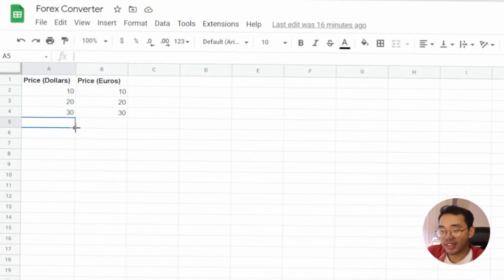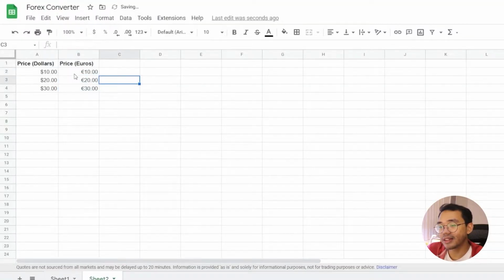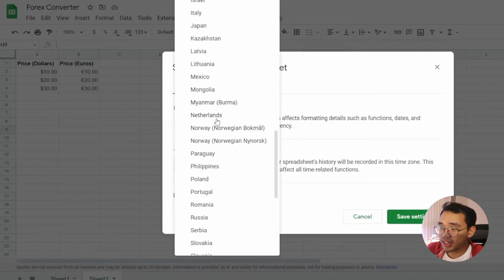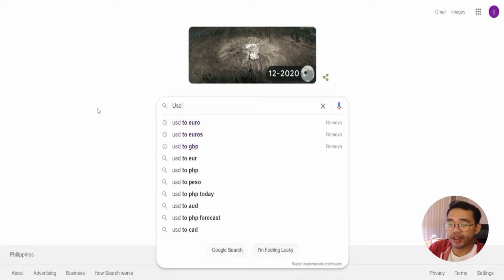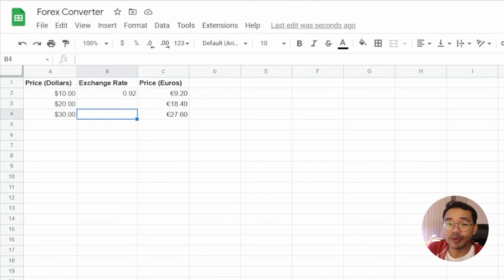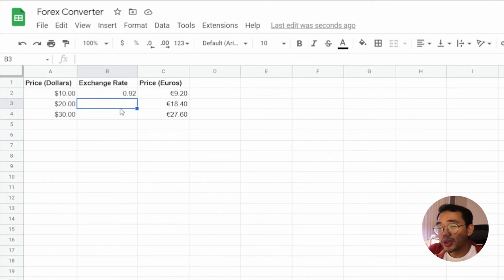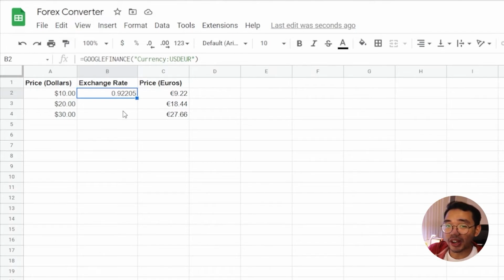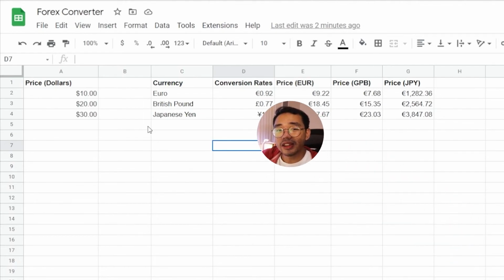How to Change Currency in Google Sheets 💴💵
In this video, we talk about how to change or convert currencies in Google Sheets. Learn how to add and change individual currency values in cells using the Format presets, how to change the default currency format by changing the region settings, and create automatic currency converters using the GOOGLEFINANCE function!

✅ How to Convert Currency in Google Sheets
✅ Change the Default Currency in Google Sheets
✅ Change Google Sheets Currency Format

00:00 - Intro
00:43 - GSheets is a Game Changer
01:40 - Adding a currency format to cells
02:23 - Changing the currency format that is not the default currency
03:20 - Changing the default currency settings using region settings
04:20 - Converting currencies in Google Sheets the manual way
06:33 - Converting currencies using the GOOGLEFINANCE Function

Project Management 📰
Marketing 📊
Supply Chain and Operations 🚚
Small Business 🦾
Human Resources 👨🏾‍🤝‍👨🏼
Data Analysis 👨‍🔬
Accounting 🧐
Finance 💵

🦄 Customizable
🧨 Dynamic
🎨 Designed
🏭 Formatted
👩‍🏫 Instructions and Videos
📈 Reporting Visuals

🔎 Lookups
🔨 Functions
🧪 Formulas
📊 Charts and Graphs
🔢 Dashboards